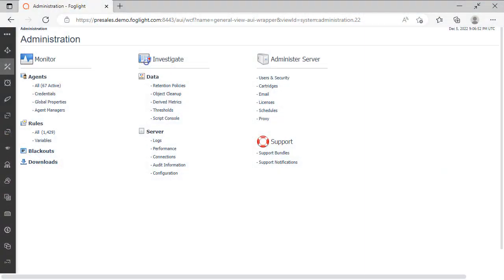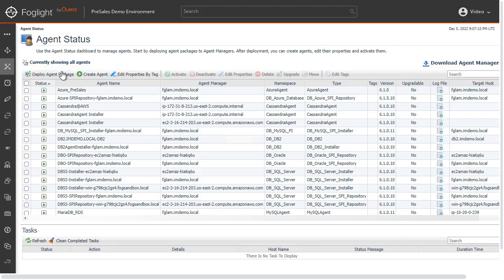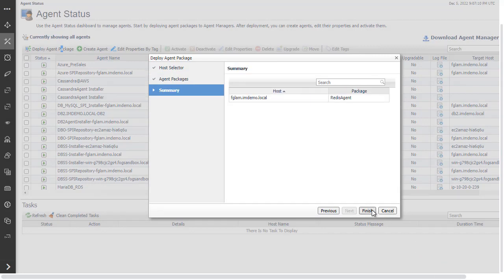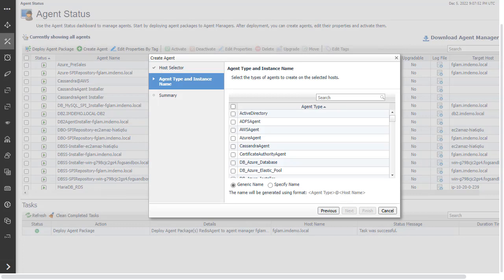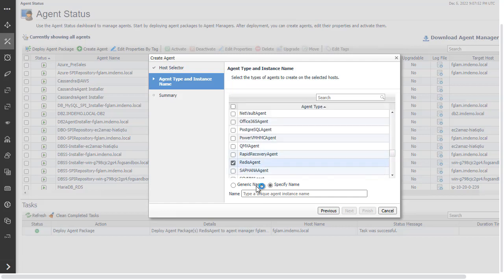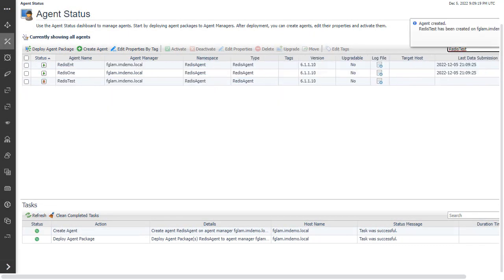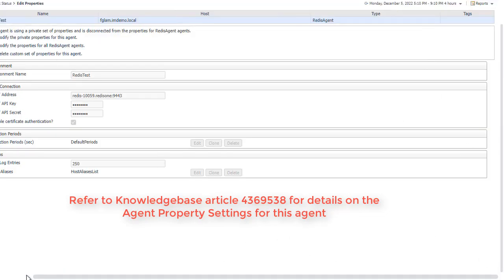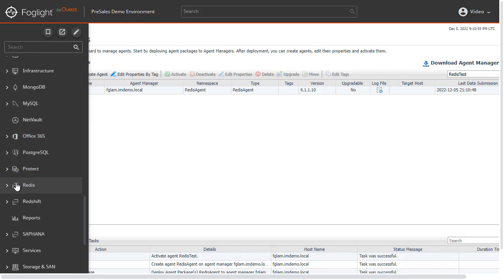Short Take - Creating a Redis agent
This video details how to create a new agent in Foglight for monitoring Redis.